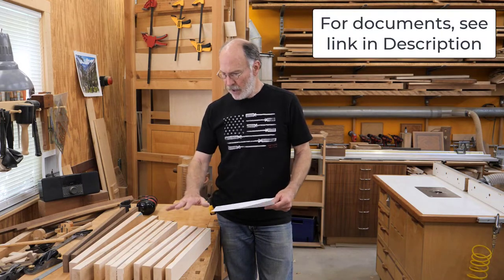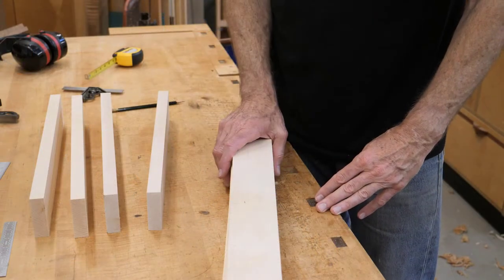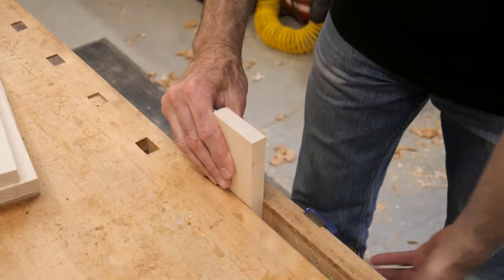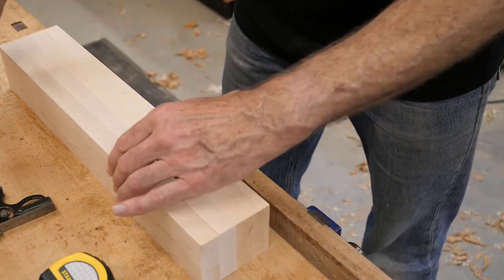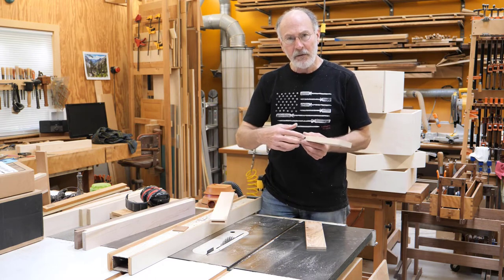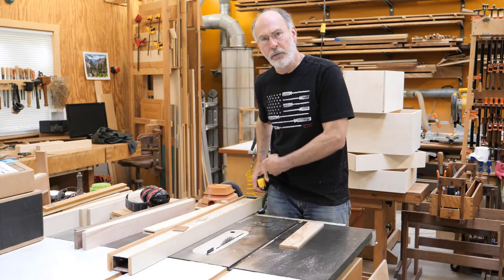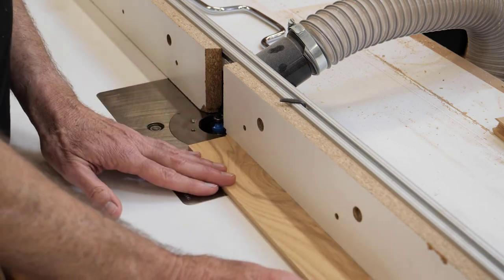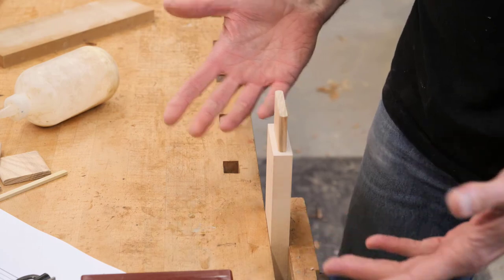Krenov Trestle Horse Part 1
First part of a series showing how to build the Krenov Trestle Horse, a great work support for your shop. Lightweight, easy to store and sturdy, these are a great addition to any shop. For more information and to download the plan of procedure, cut list, and SketchUp files, visit my